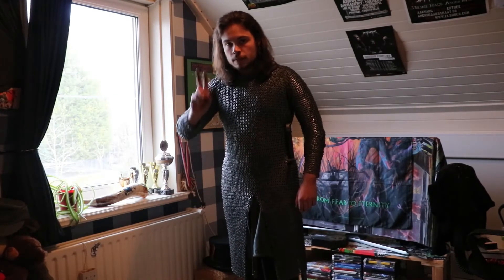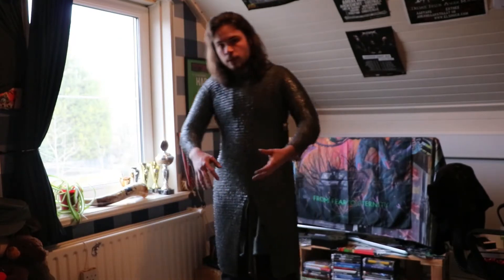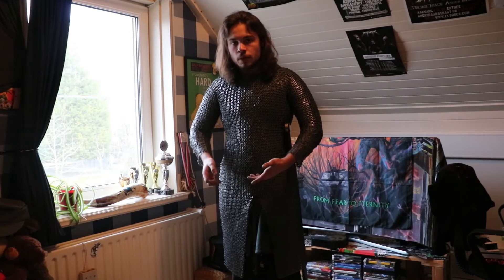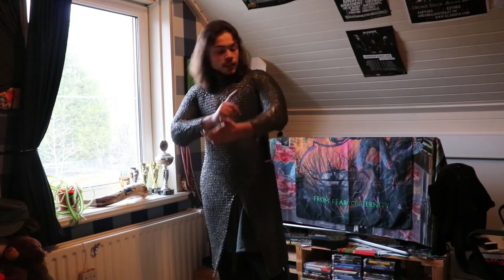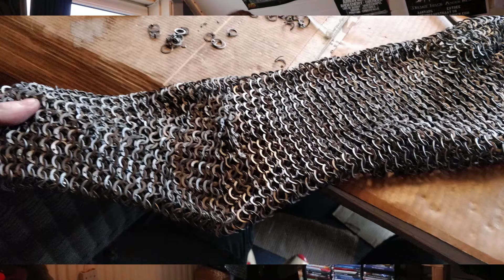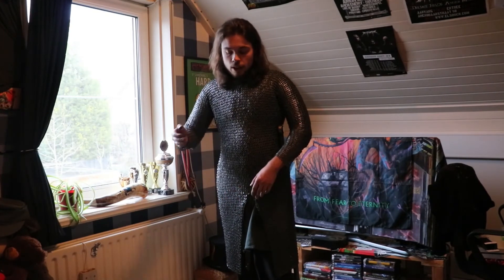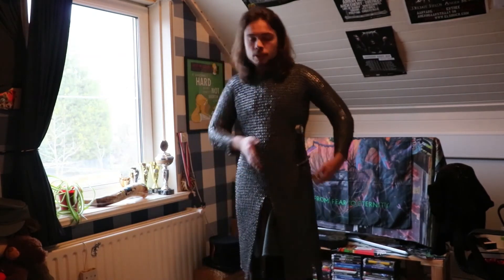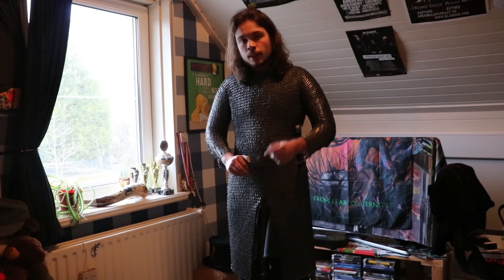Taillored Mail hauberk. No belt required!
Tips for tailloring a hauberk to perfection.
Don't mind me recording inside. I was freezing my buttocks off trying to shoot outside.